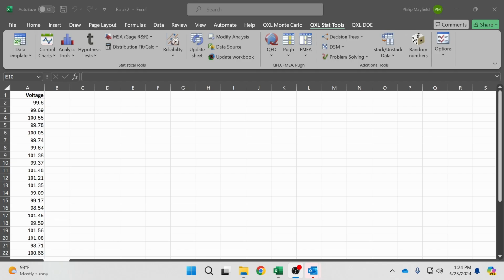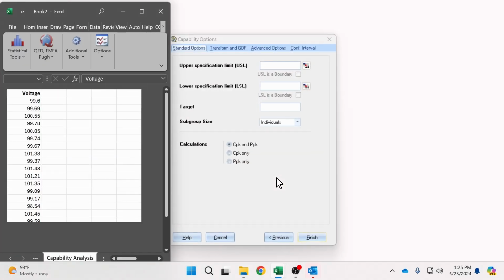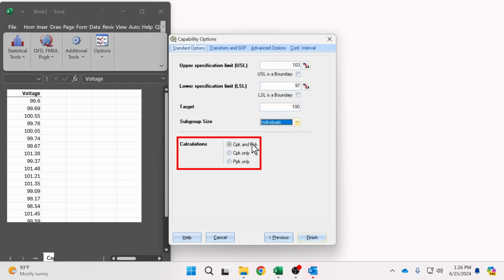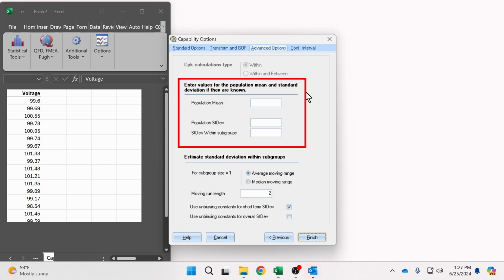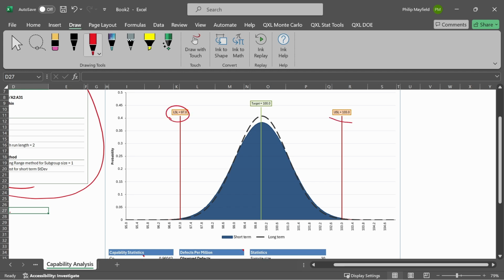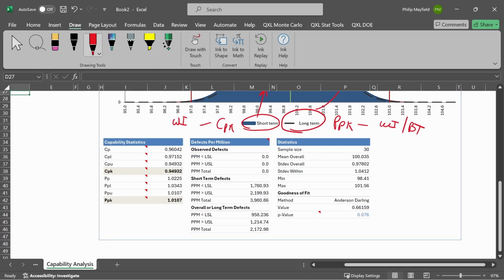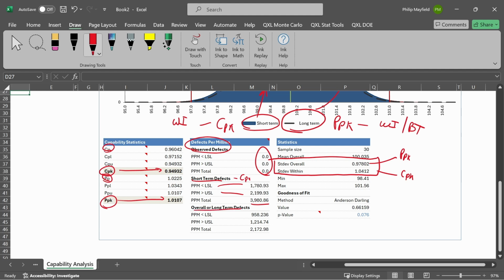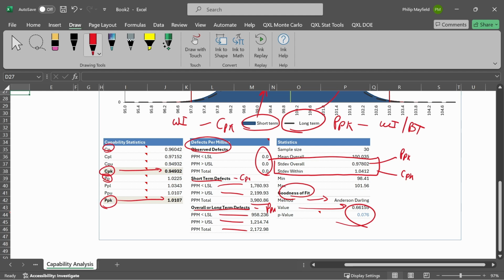Capability Analysis in Quantum XL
How to create a Capability Analysis in Quantum XL. Capability Analysis is also called a Cpk/Ppk analysis and includes calculations of defect per million (DPM or PPM).

This video is part of a series. Link to Analysis Diagrams Series Tutorials